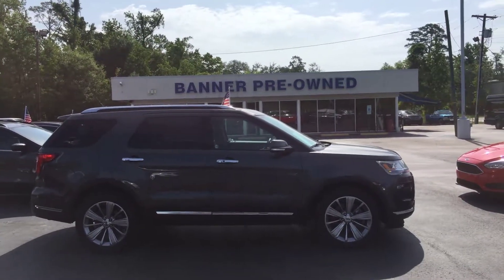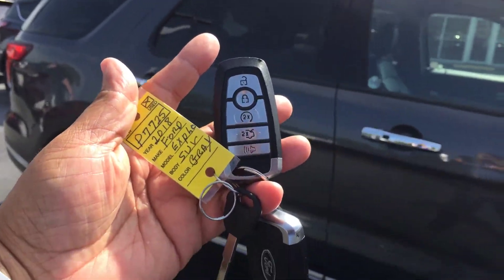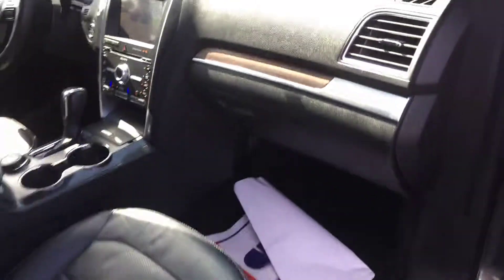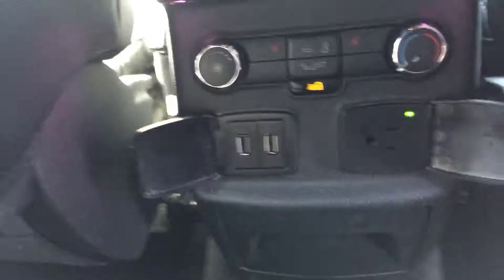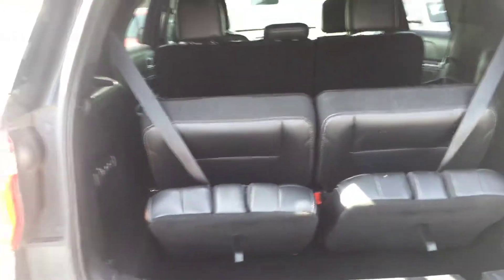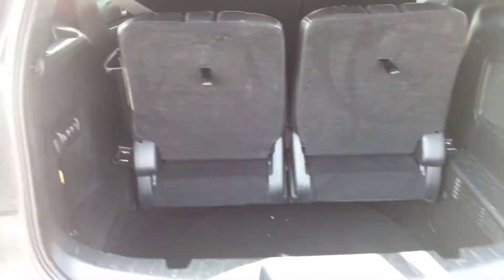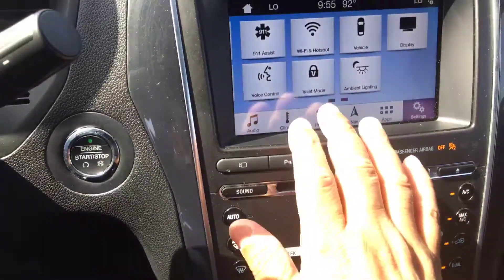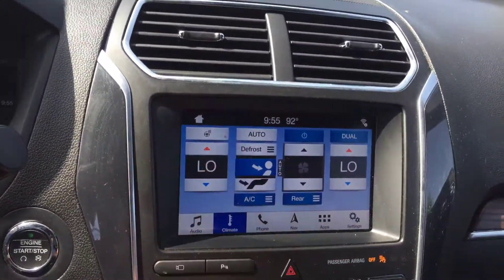2018 Ford Explorer Limited 4WD SUV 50K miles Stock# P7725